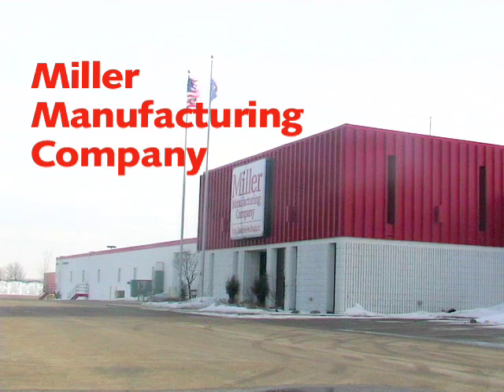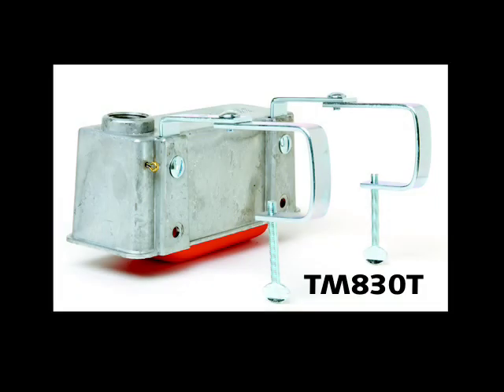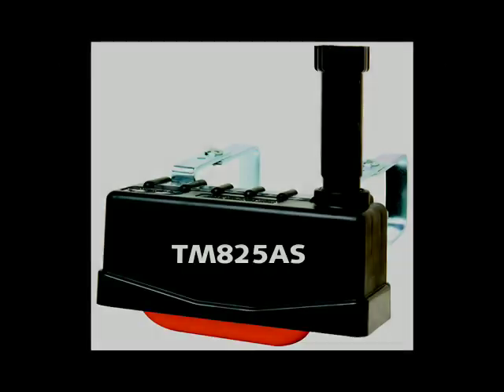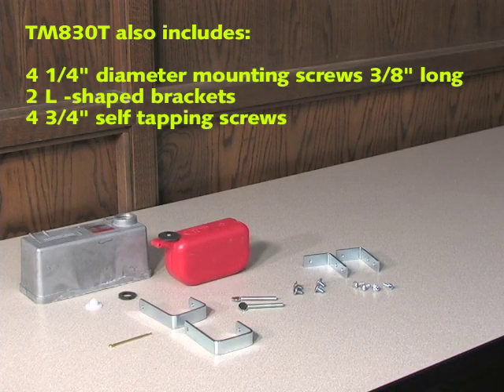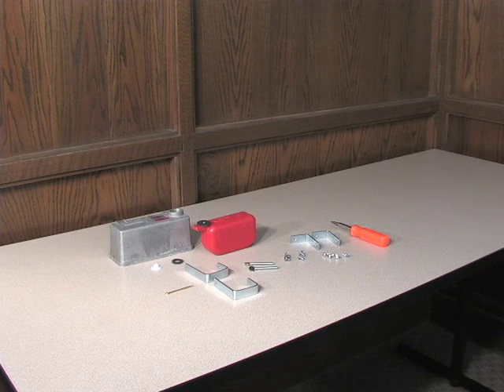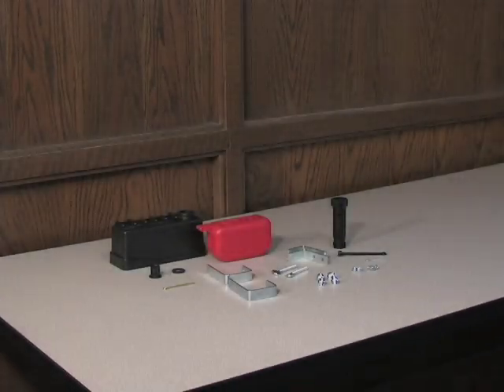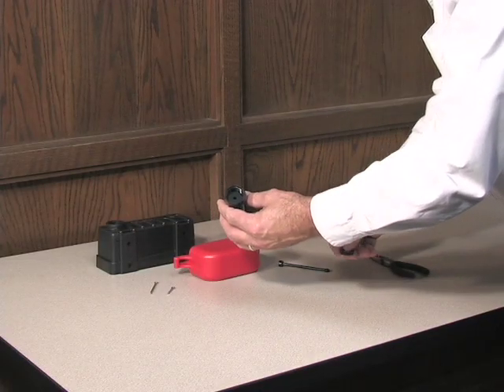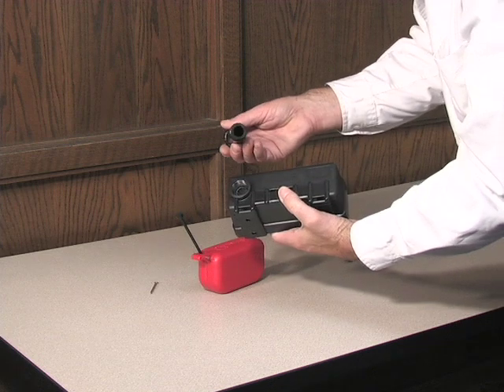PART 1: Little Giant Trough-O-Matic Float Valves Assembly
This film is designed for the instructional use of the Little Giant Trough-O-Matic Float Valves. The first half of this video will demonstrate the assembly of the valve housing and the second half will demonstrate the multiple mounting options.